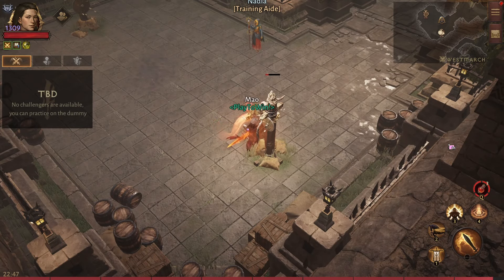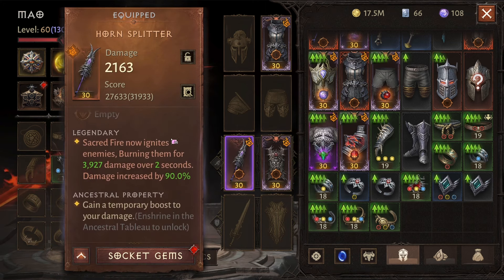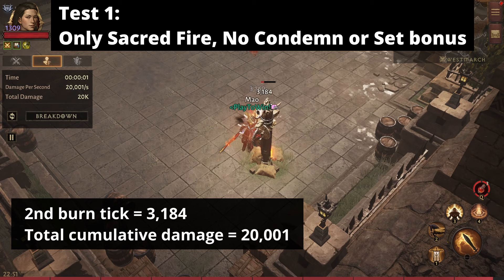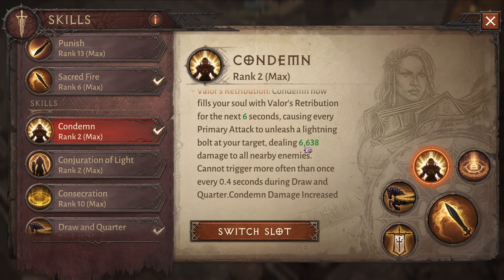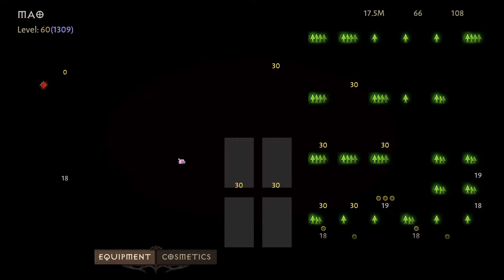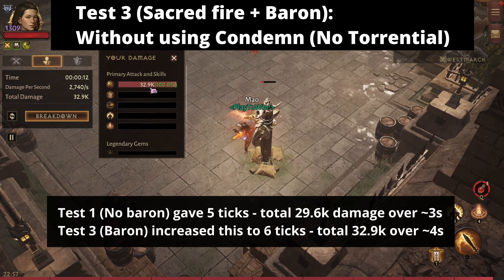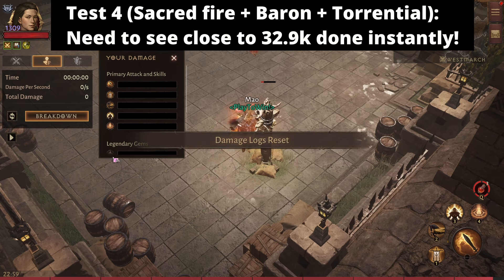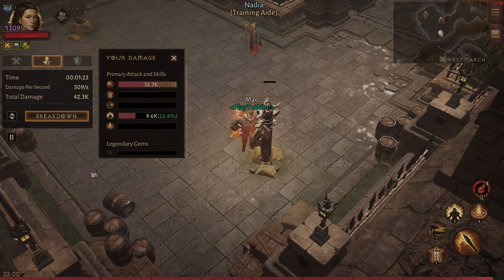BEST Set Bonus for Crusader?! Testing Feasting Baron's with Torrential Refrain [Diablo Immortal]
In this video I'm testing Codemn with the Torriential Refrain offhand essence to see if it works correctly with/without the Feasting Baron's 2-piece set bonus

Timestamps:
00:00 Intro
00:25 Test setup
01:06 Test 1: Baseline (Hornsplitter base burn effect)
02:04 Test 2: Torrential refrain (without Baron's)
03:28 Test 3: Hornsplitter + Baron's
05:07 Test 4: Torrential refrain + Baron's
05:30 Outro